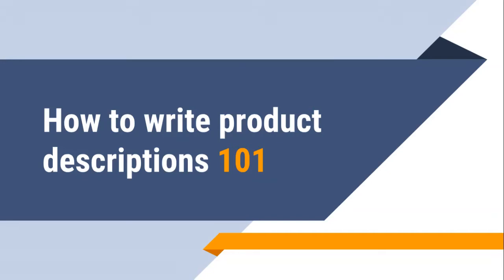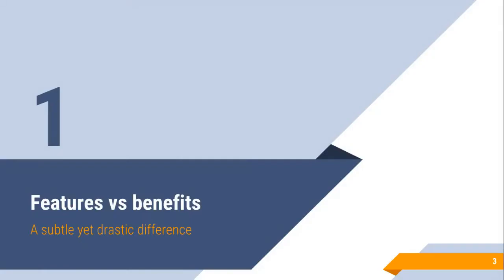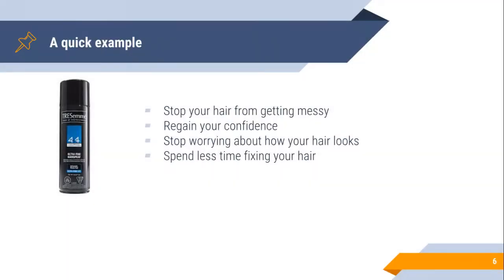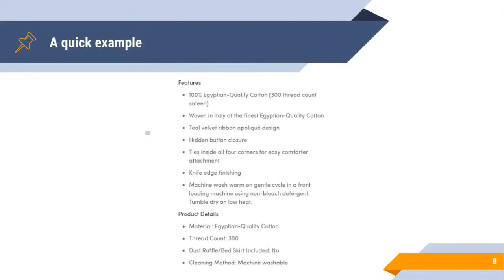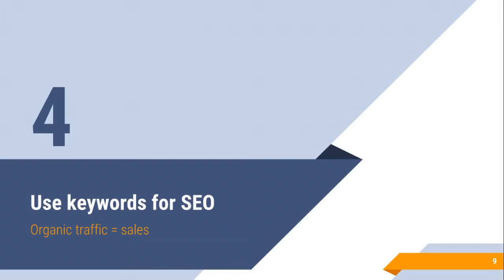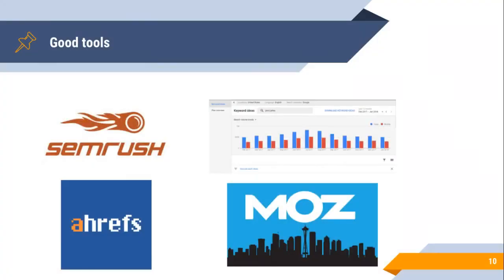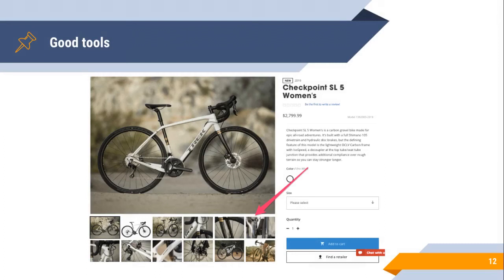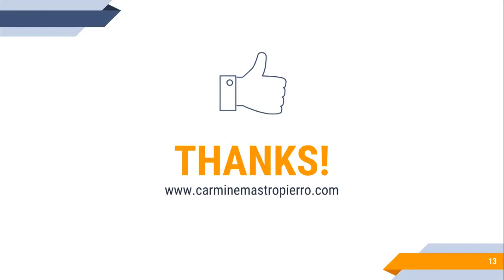How to Write Product Descriptions That Sell | Product Copywriting Tips and Tricks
These product description copywriting strategies will help you convert more sales and ultimately generate more revenue.

⚡️ More free content for you!